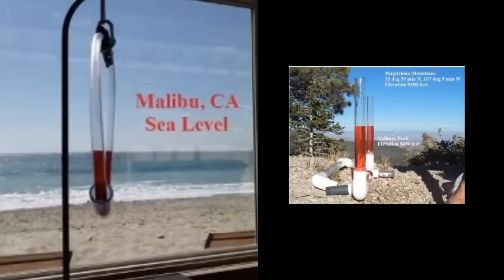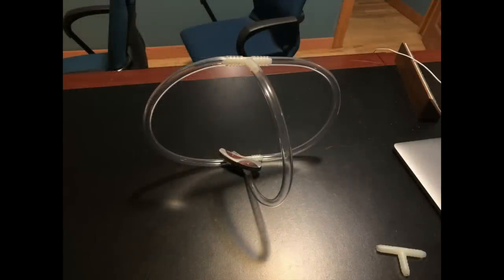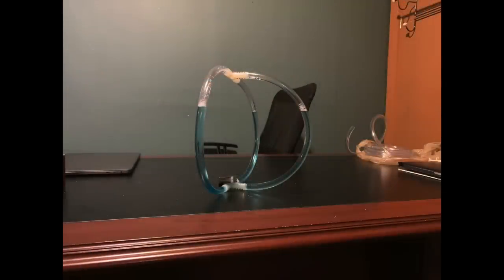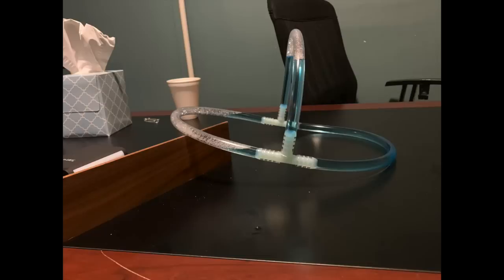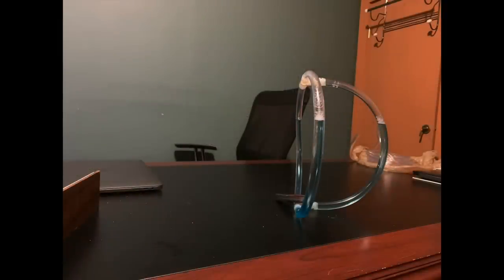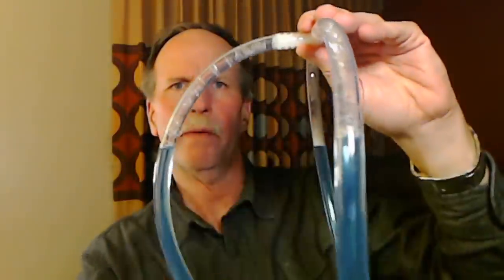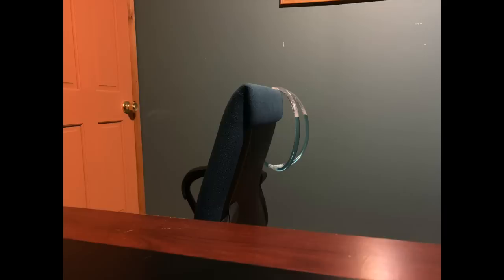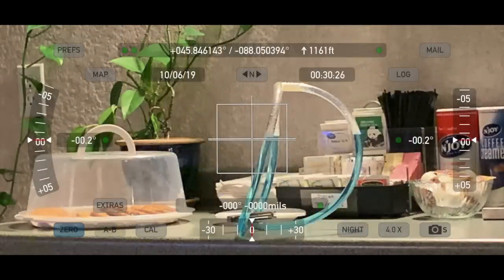Bob's Triple Water Level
Bob builds a triple water level for home science- measuring eye level, drop in horizon, leveling cameras, etc. Flat Derp proponents now have an easy to build tool to show the horizon rises to eye level.  The debunking community likewise has a tool to show it doesn't .  Let the battle of science vs fantasy begin!